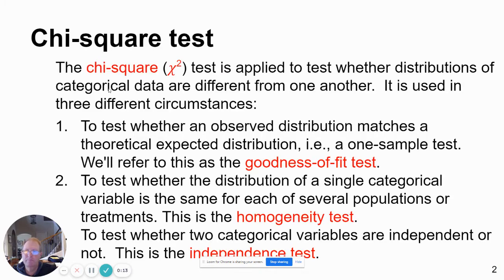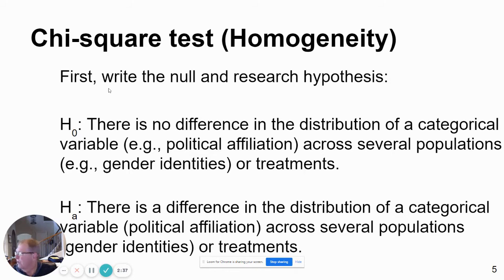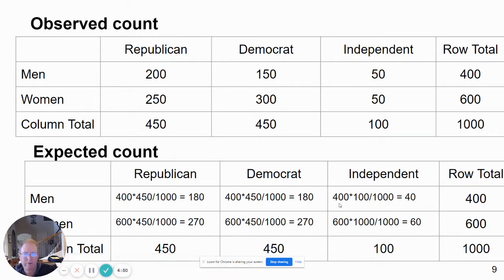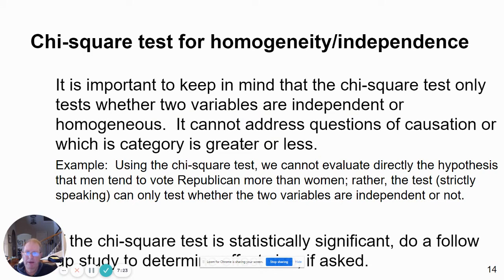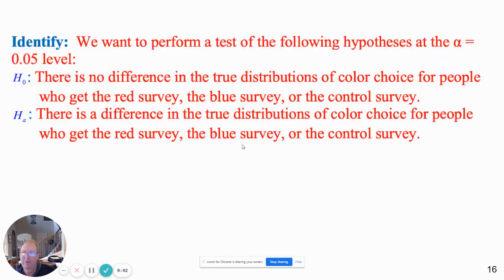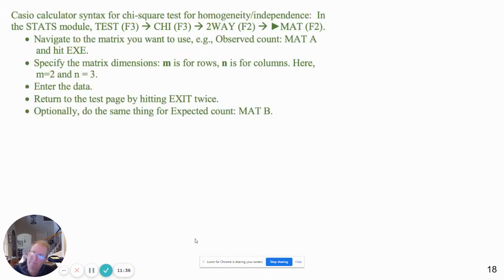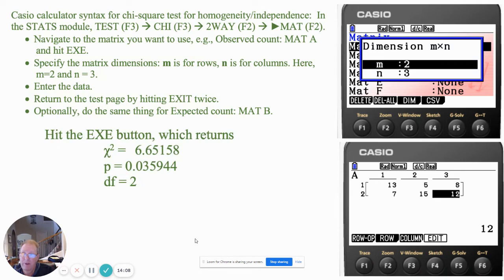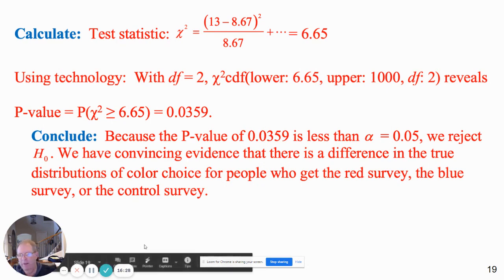11 Chi square test of homogeneity